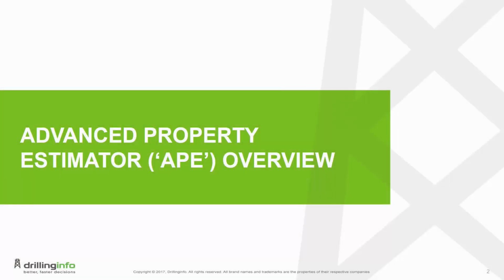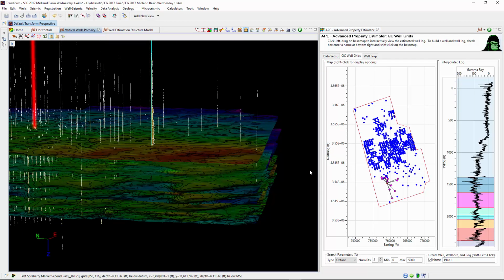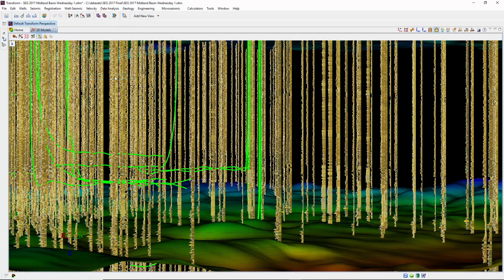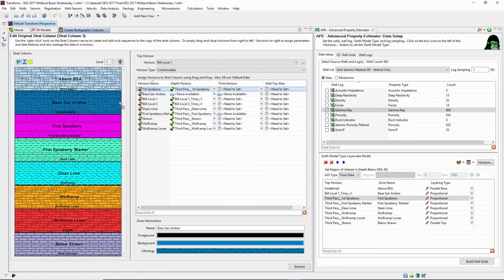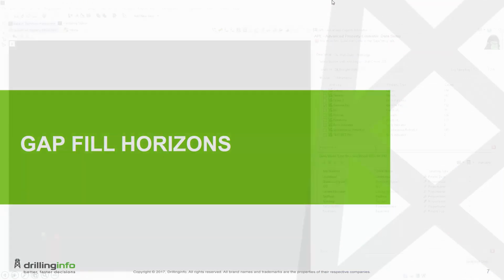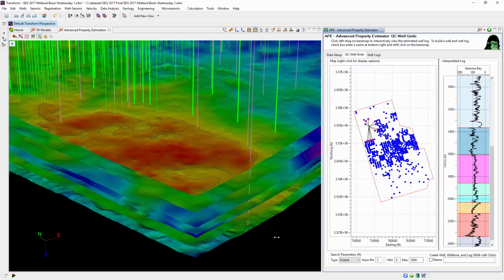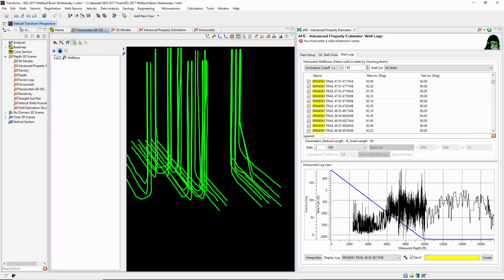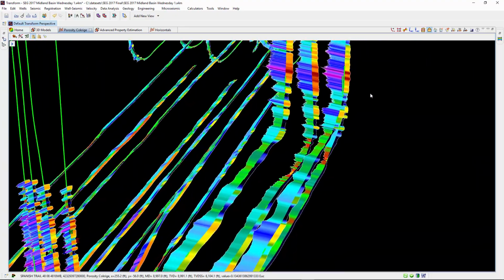Deep dive into Automated Property Estimator (APE) in Enverus Transform [HOW TO]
The Advanced Property Edtimator, APE, was built with the notion we have an abundance of logs in the vertical wells but what about the horizontal wells? What about those spotty areas with not so great log coverage? The idea with the Advanced Property Estimator, or APE is to interpolate from surrounding vertical wells with abundant log suites to sparsely data populated horizontal or vertical wells. Users can use specialty logs or just plain ol’ Gamma Ray for this exercise! Within this video we will review the theory behind the APE tool.